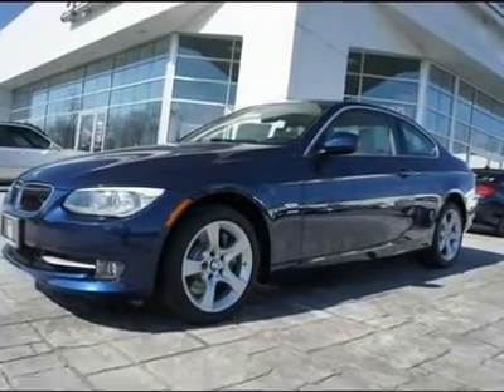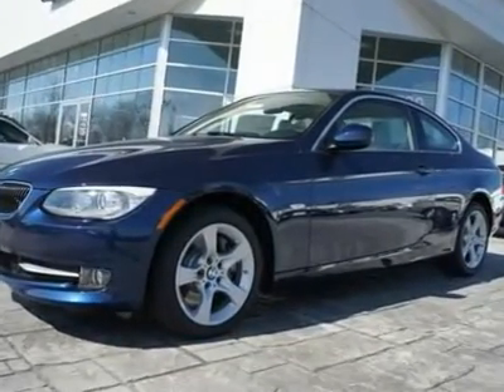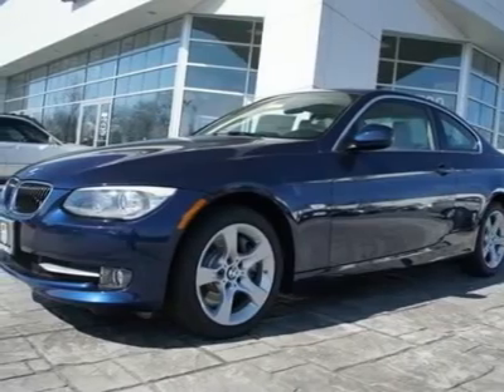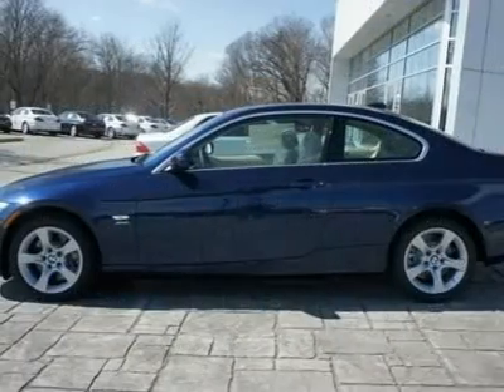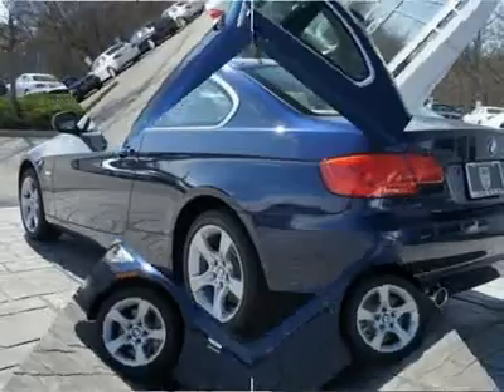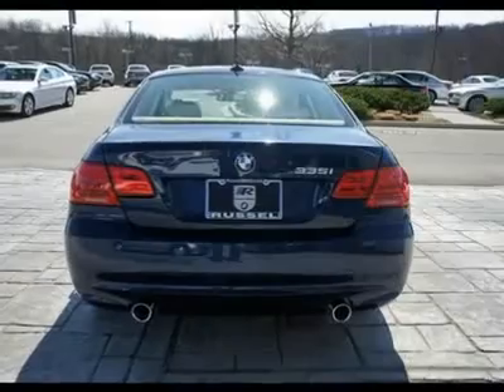2012 BMW 3 SERIES Catonsville, MD B12222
2012 BMW 3 SERIES Catonsville, MD
Stock# B12222

Russel BMW
6700 Baltimore National Pike

You'll love this 2012 BMW 3 Series. This is a car you'll want to take home. With 0 miles, it features Automatic transmission and an exterior color of Deep Sea Blue Metallic. Call us and be the first to open the car door today!